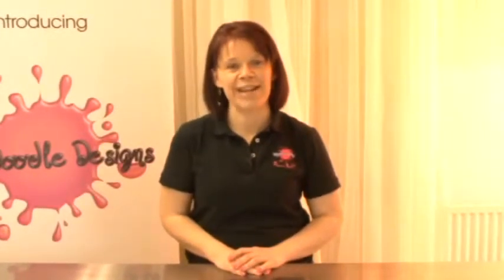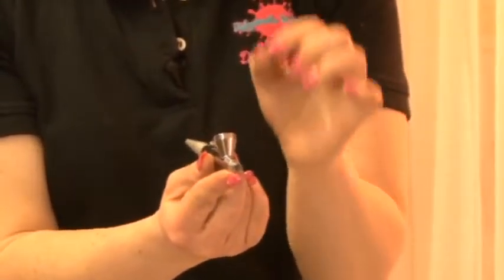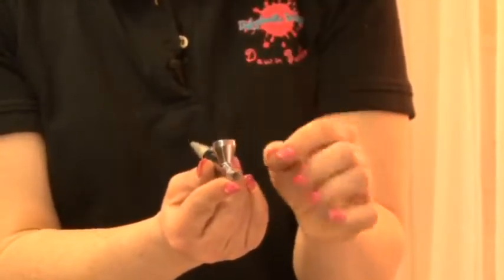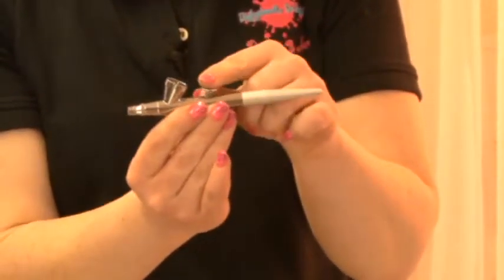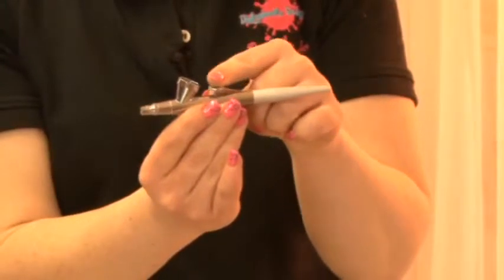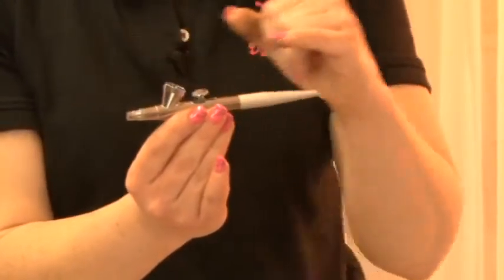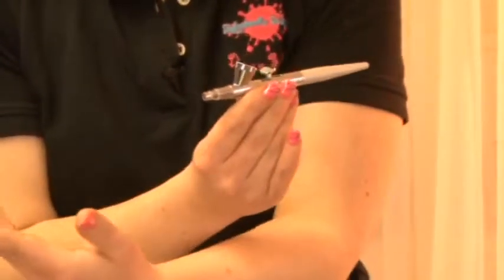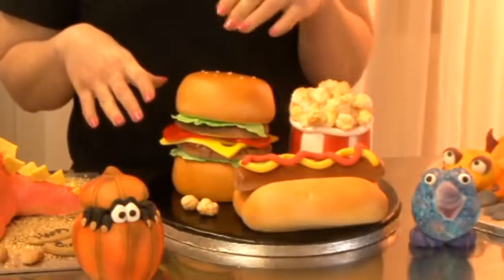Dinkydoodle Airbrush Kit Run Through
Proudly presenting Dawn Butler's Introduction To Airbrushing DVD!
Dawn Butler is the face behind the name Dinkydoodle, Airbrushing is just the tip of the iceberg, I run through everything you need to get started with your Airbrush.

I briefly run through each special part of my Airbrush, no stone is left unturned here! My Airbrush is easy to clean, equipped with a nozzle holder and an exclusive push on/pull off Airbrushing attachment. Also included is a handy leather pouch that will  keep your Airbrush gun safe.

Seeing really is believing.